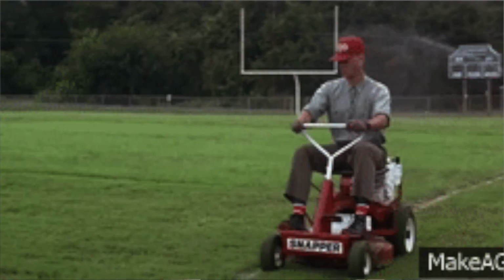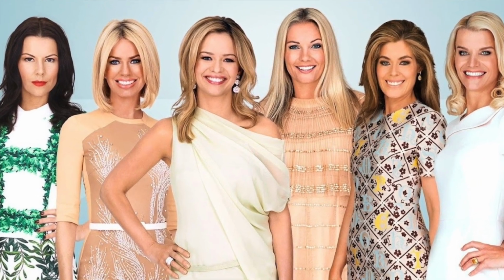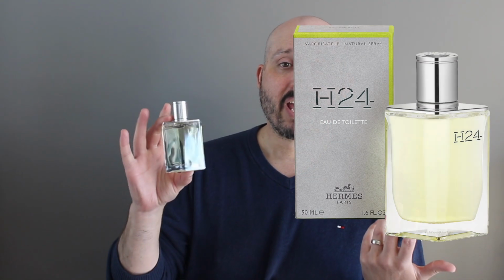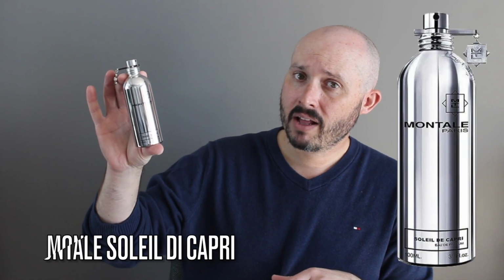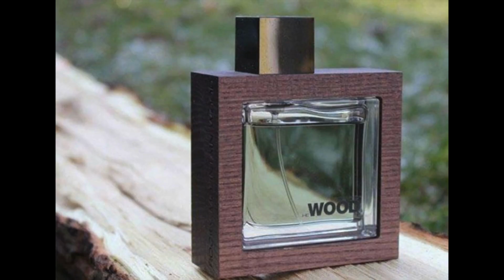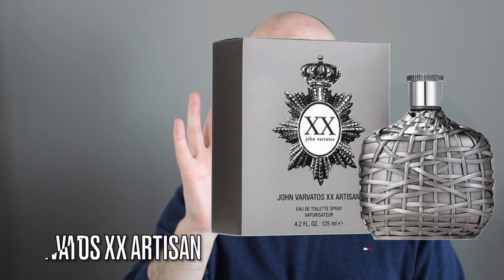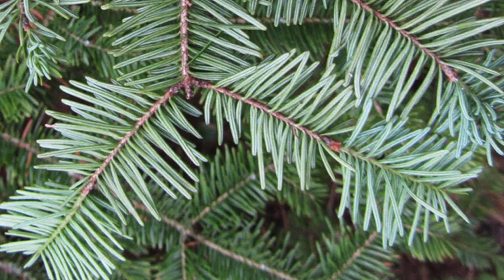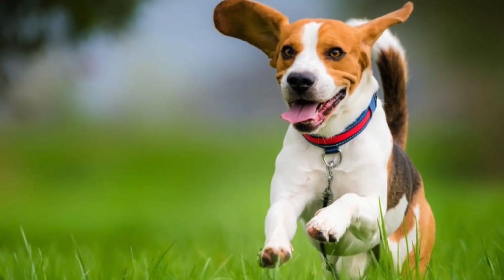Top 10 Fragrances That SCREAM SPRING!!!